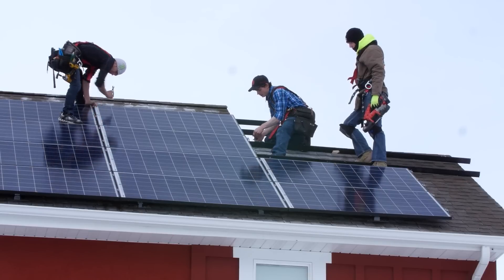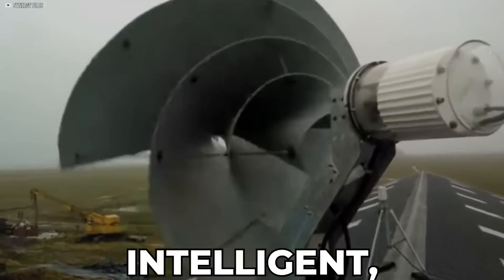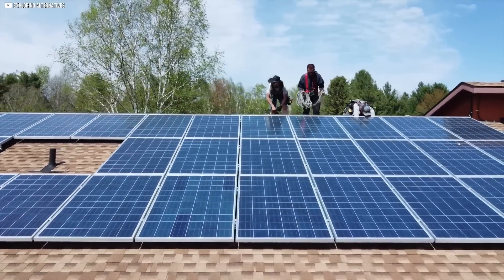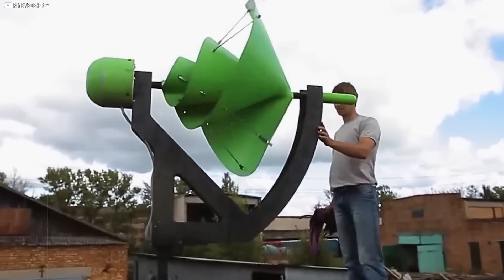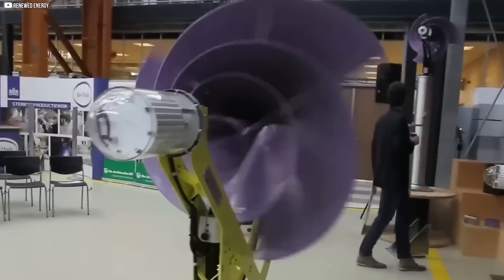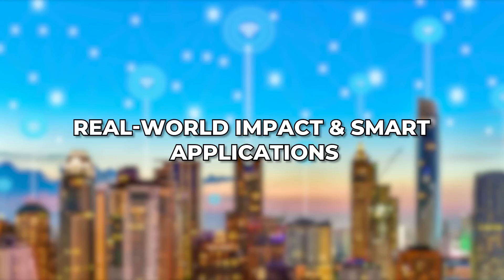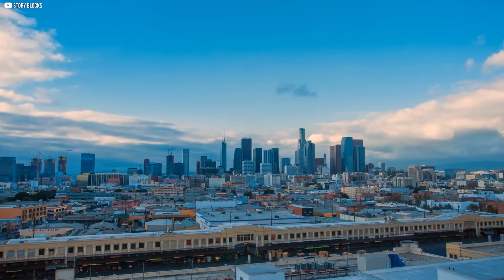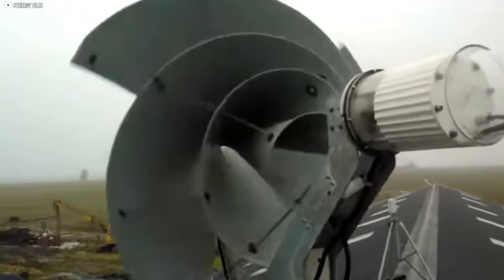Goodbye Solar! This Machine Just Changed Home Energy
A revolutionary wind turbine is quietly spinning above rooftops—and it might just end the reign of solar panels, hydro systems, and traditional home power setups. The Liam F1 Wind Turbine is compact, silent, and shockingly powerful. In this video, we dive into why this next-gen turbine is set to destroy every other renewable home energy source. From massive savings to complete energy independence, this could be the future of green living. Could a tiny spiral really replace your entire energy system? Watch now to find out why the wind may finally win.